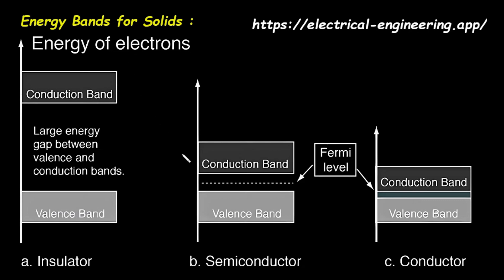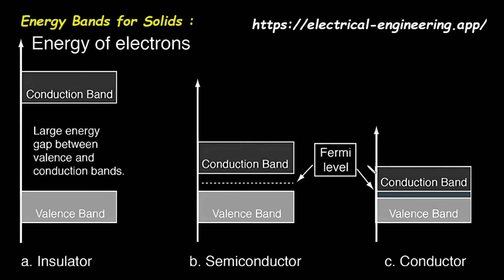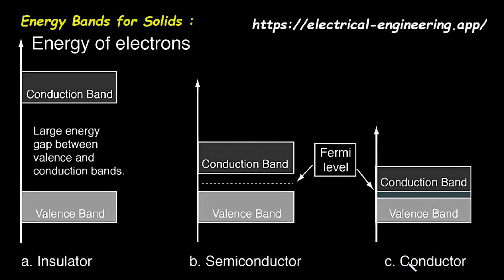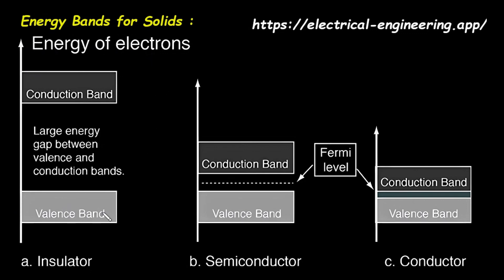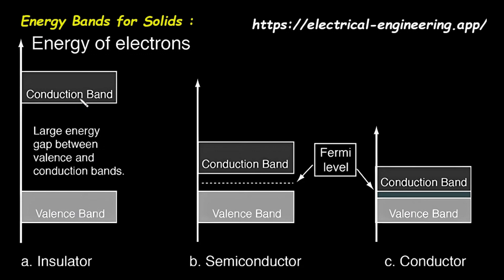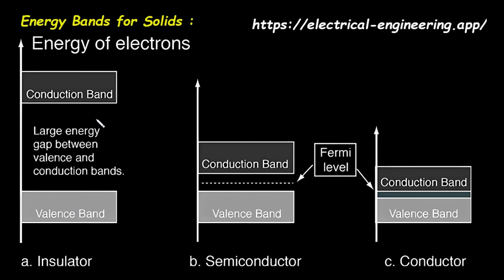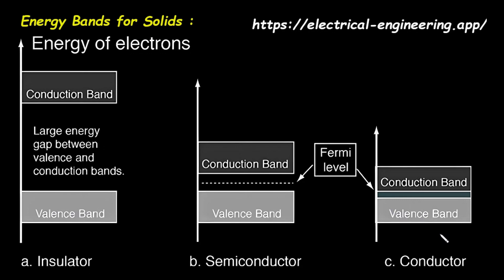Energy Band Theory Explained: Conductors, Semiconductors, & Insulators